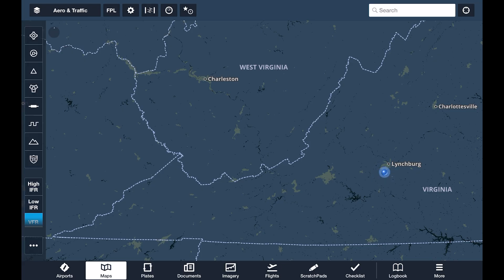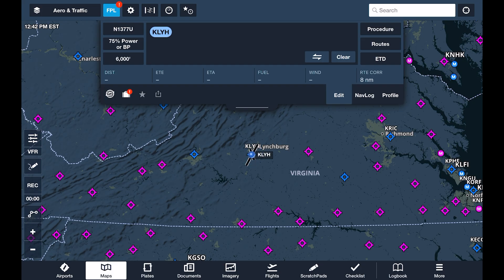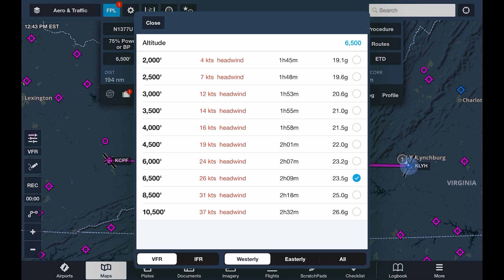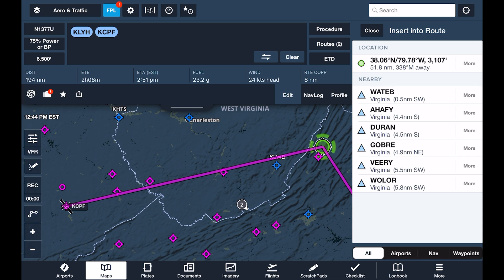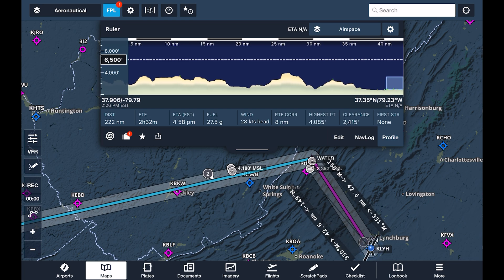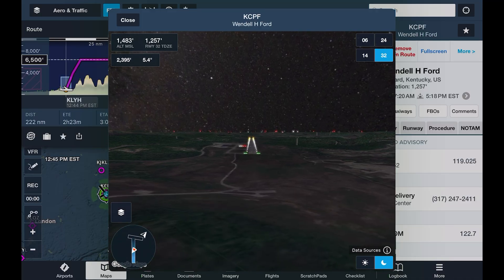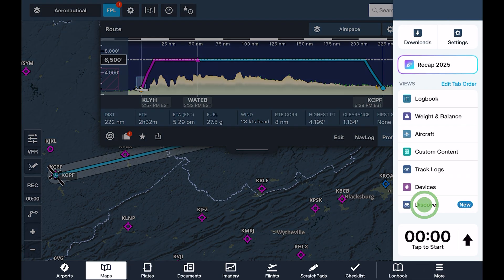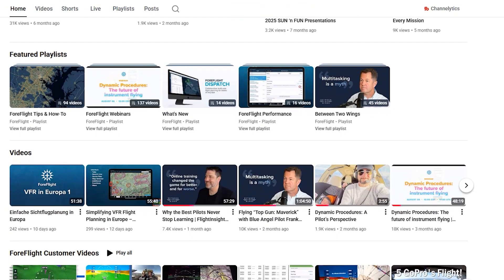How to Build a Real ForeFlight Flight Plan (Start to Finish) | ForeFlight Tutorial Part 4 of 4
In this final video of our ForeFlight tutorial series, we put everything together and walk through building a complete, real-world flight plan from scratch.

We’ll plan a VFR flight from Lynchburg, VA across the Appalachian Mountains into Kentucky, using ForeFlight the same way you would for an actual trip—not a canned demo.

In this video, you’ll learn how to:
• Build a route directly in the Flight Plan (FPL) editor
• Apply aircraft performance profiles and compare altitudes
• Analyze winds, time enroute, and fuel burn automatically
• Modify routes using rubber-banding and suggested waypoints
• Use the NavLog and Profile views for terrain and airspace awareness
• Preview terrain and obstacles with the ruler and 3D airport views
• Pack charts and data for your entire route
• Send your plan into Flights for full preflight planning and filing

This is the exact workflow we teach pilots to use before real flights—and it works whether you’re flying VFR or IFR.

📌 New to the series?
Watch the earlier videos to learn aircraft setup, maps, weather, and route tools before jumping in.
✈️ Fly safe. Fly smart.